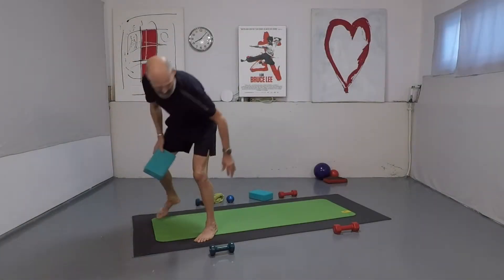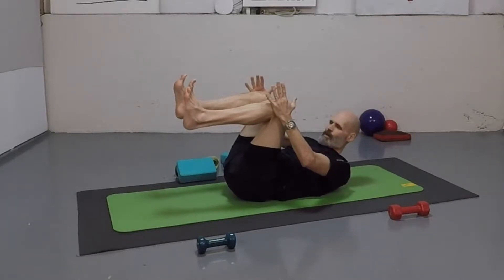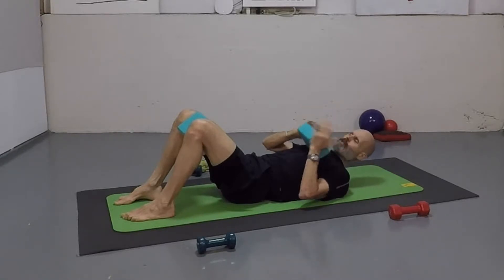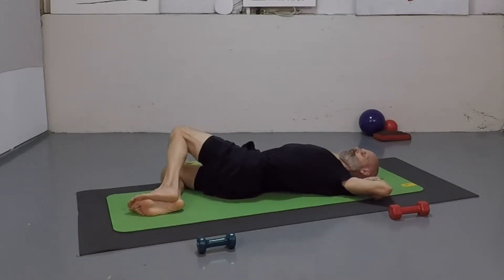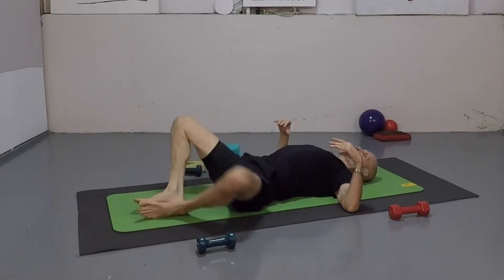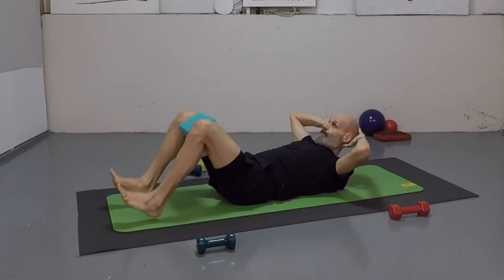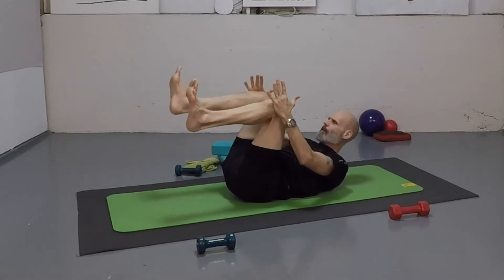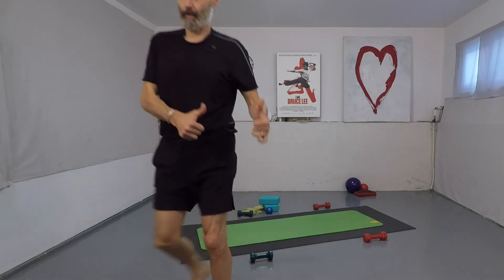Core Class short back work(with block)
short back work session...get a block.